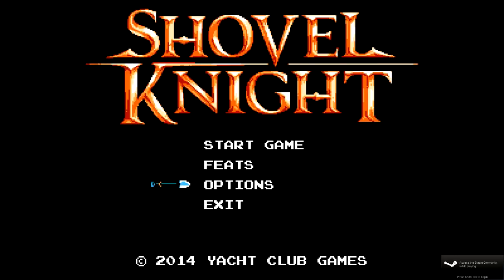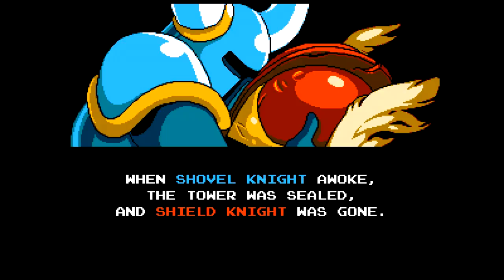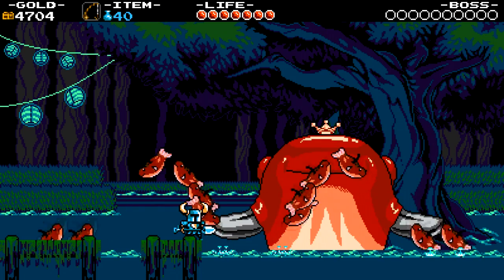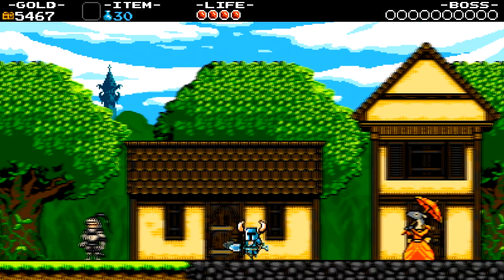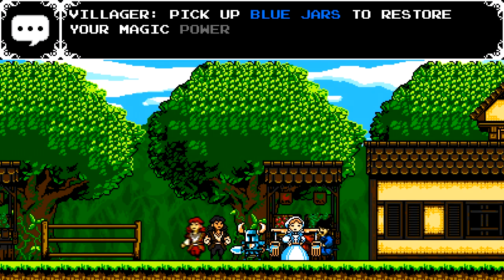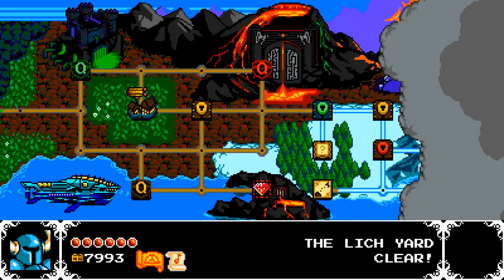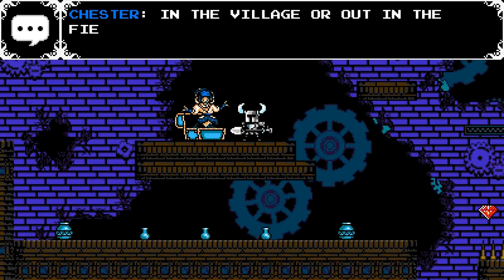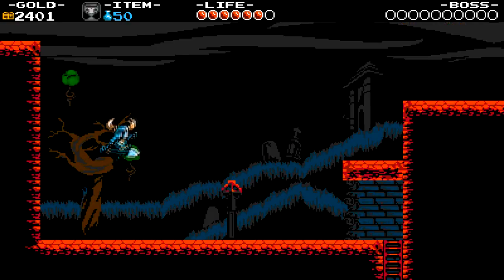Shovel Knight review - Steamdrunk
A tough game to review, it has its strengths, but...